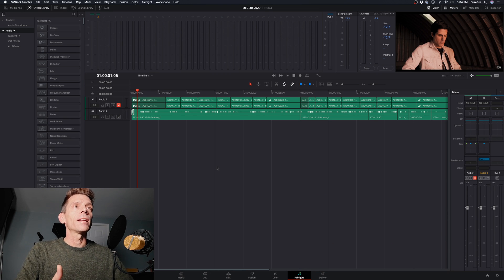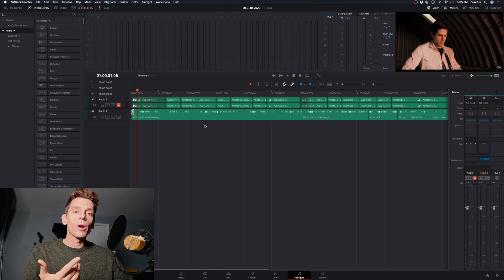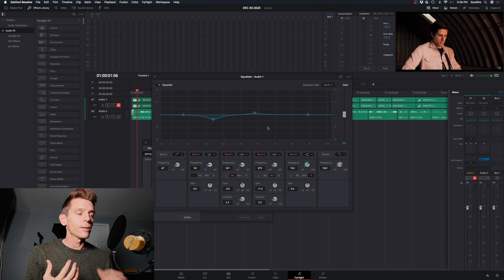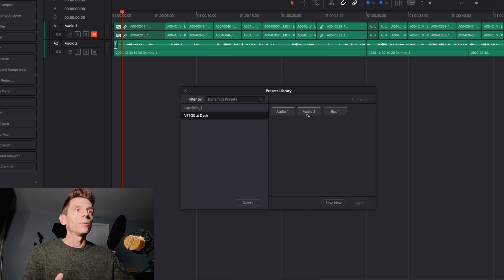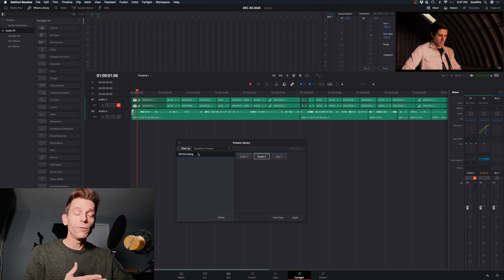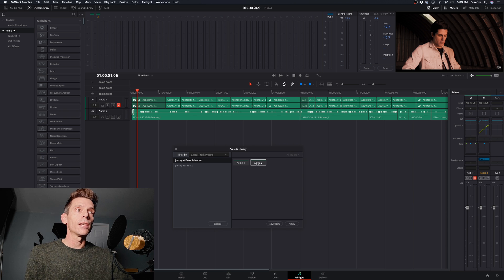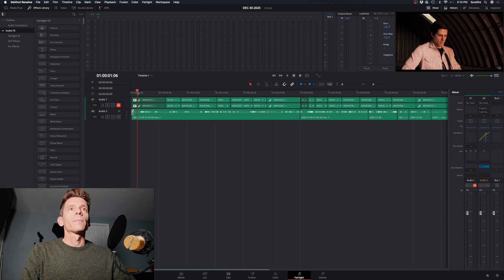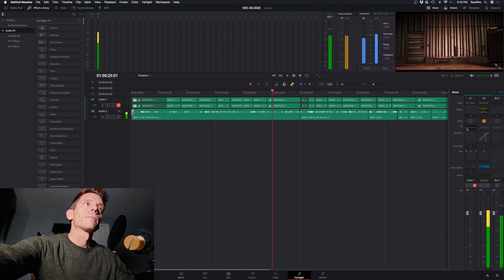Quick Tip for Audio in Davinci Resolve 17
Here's a quick 5 minute tip video on how to use presets in Davinci Resolve to make audio editing easier and ultimately much quicker. The bonus here is that as you improve over time with tiny tweaks you save your improvements to your presets / templates and your work just keeps getting better and more refined over time.